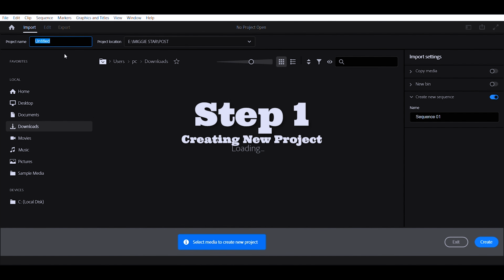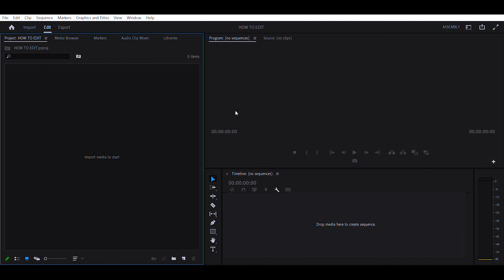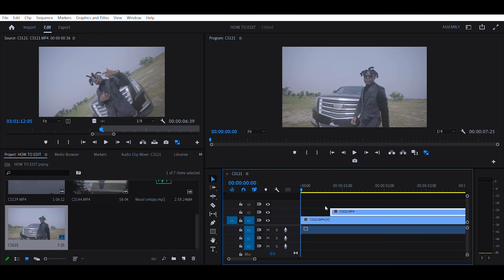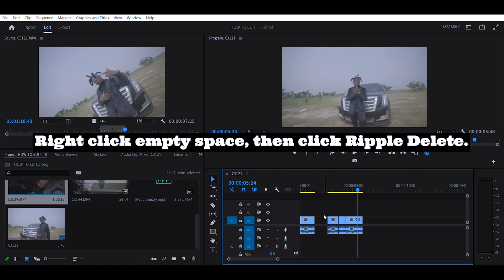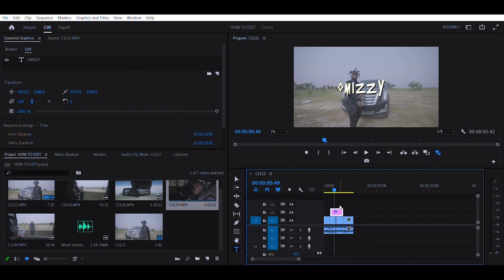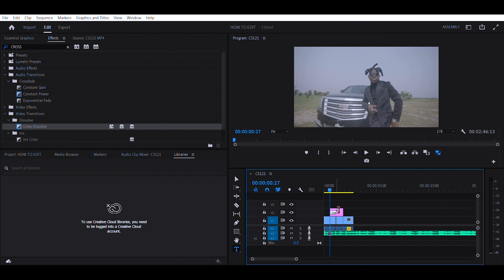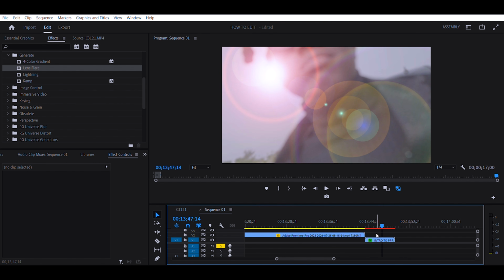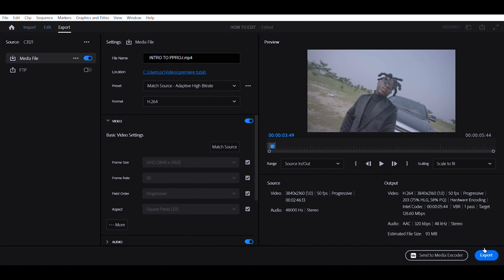MASTER THE BASICS OF PREMIERE PRO UNDER 5 MINUTES